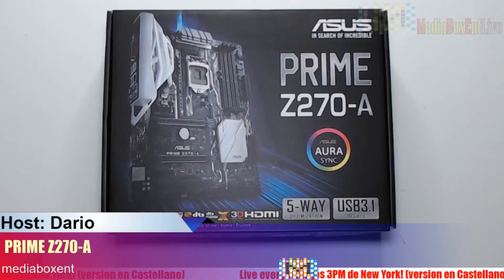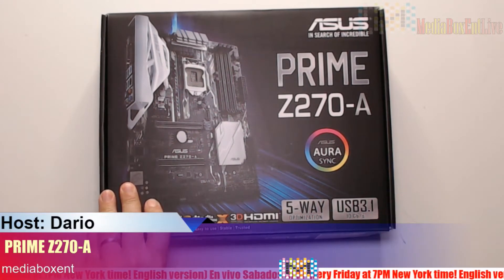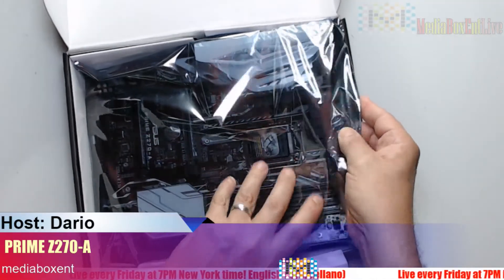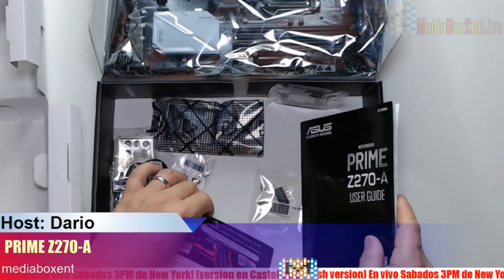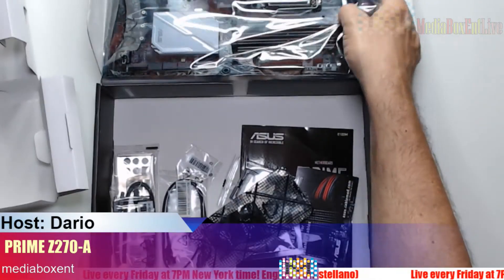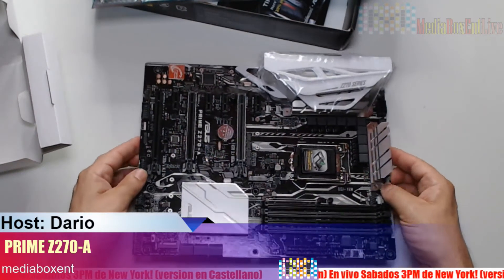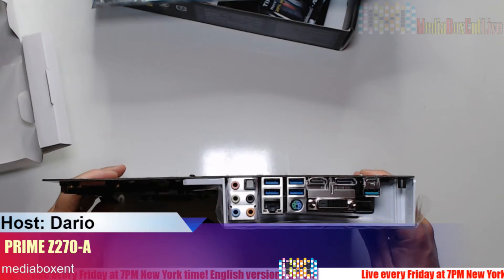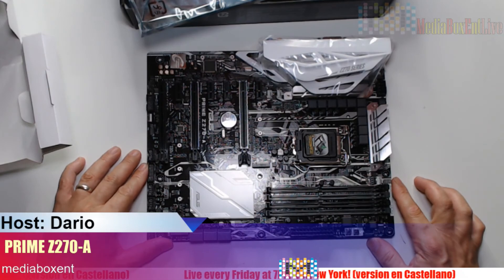Asus Prime Z270-a Lga 1151 Intel Mining Rig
Ready for 7th generation Intel Core processors, the Prime Z270-A delivers maximum performance with customizable style. 5-Way Optimization provides intelligent auto-tuning and dynamic fan calibration, AURA Sync RGB lighting and 3D printing mounts customize your build, while Dual M.2 and USB 3.1 Type-A/C deliver maximum transfer speeds.

With x4 PCI Express 3.0/2.0 bandwidth, M.2 supports up to 32Gb/s data-transfer speeds. It is the perfect choice for an operating system or application drive, making your whole PC or professional apps work as fast as possible. Additionally, with USB 3.1 you'll experience ultimate connection flexibility and blazing data-transfer speeds of up to 10Gb/s.

 5-Way Optimization with Auto-Tuning and FanXpert 4 automatically tailors overclocking profiles to your unique build for maximum OC performance and dynamic system cooling

Maximize your connectivity and speed with integrated Dual M.2, Intel Optane Memory compatibility, USB 3.1 Type A/Type C connections, and Intel Thunderbolt 3 support

Dual Patent-pending Safe Slots featuring an injection molding process that integrates metal framing for a stronger, firmly anchored PCIe slot built for heavyweight GPUs

AURA Sync RGB lighting features a nearly endless spectrum of colors with the ability to synchronize effects across an ever-expanding ecosystem of AURA Sync enabled products
On-board 3D-printing mounts for creating unique designs on your customized build

📢Live broadcast! every Friday  @ 7PM MediaBoxEnt Q&A  English  👈
📢Live broadcast! every Saturday @ 3PM  Preguntas y Respuestas Spanish.👈

BTC: 3FQjFToZu292jzEj5pYFu7okWzvpEgkgnb
ETH: 0x48025a94EC47ee9C71B155662B45D3c9AD08c7F6
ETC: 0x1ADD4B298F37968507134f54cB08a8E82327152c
LTC: LTLbJqKvdFUHz66W8TrYiffu5TX3TjmUwn
ZEC: t1g5Ug4yJ3MPNxTZQuWG88eXYS47Z6h71mY
DASH: XwmeNvUep2mpbyWVqSHHTz4imGyDyhEBHX
XLM: GD46EOW4KRHAWCVH3OLLY6QE2RNGLTCFDUXBRKNF6JV7QEAA7EBUFGDN
XPR: rJJPWyf6bzj4ds2afaRGNpc42aFwnMQ8Y5
DOGE:  DMGzKjAKxY8PNLgXy83N3yzG7pUE7HQEj9
NANO: xrb_1pfjoqox64d8oibnedk8ip8fyao53ft9xrz8towyduwox8es6r8mcz7796af
TRX: TNAk66LjWmzr5rya8cw6RJABmXo7tJvE5M